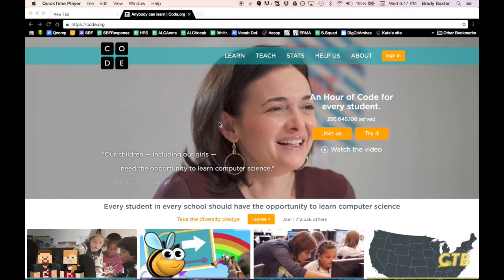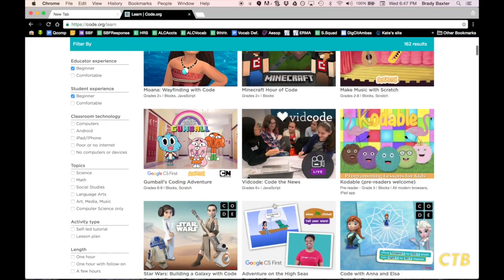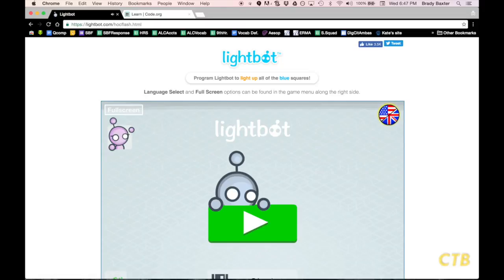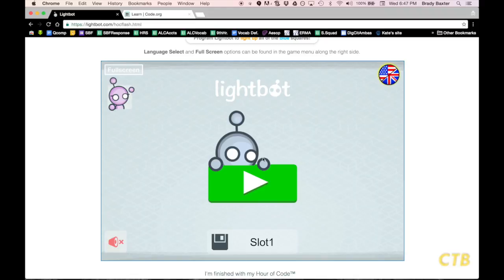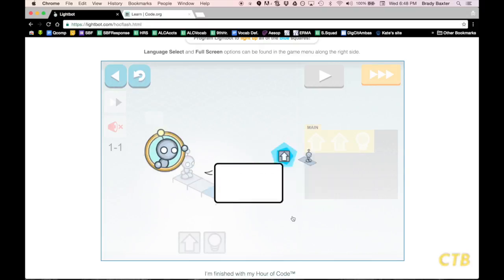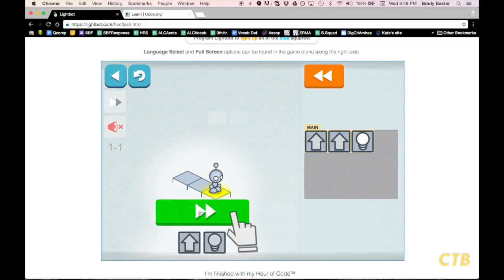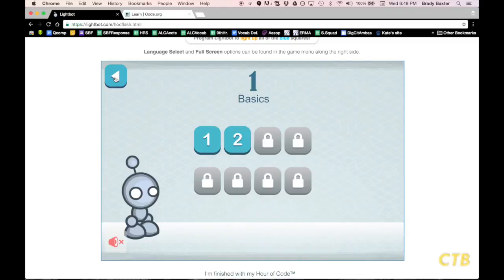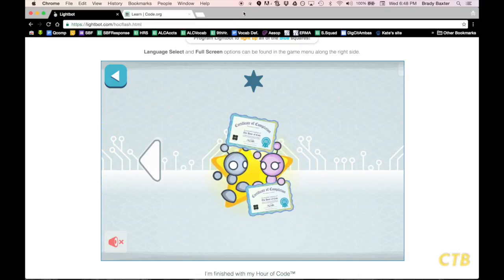How to Code With Lightbot Online From Code.org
Learn How To Get Started Using Lightbot Online (via Code.org) to Code.